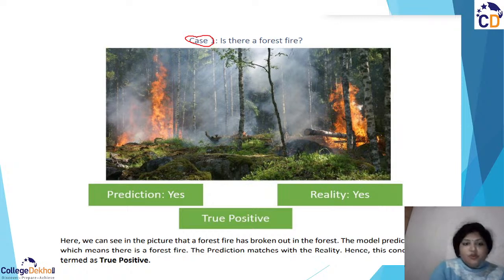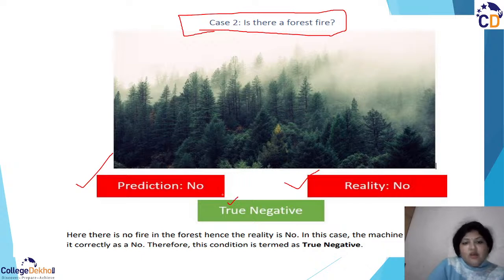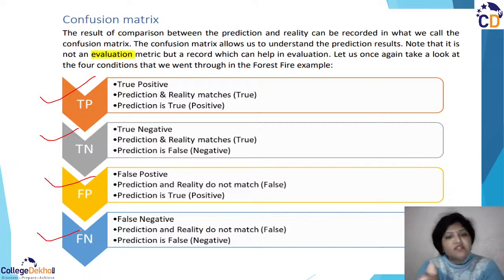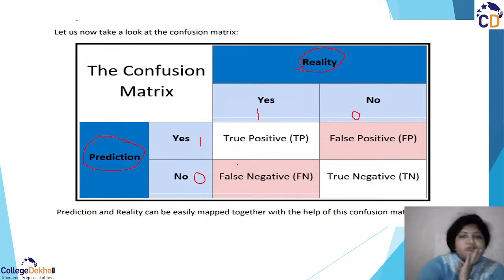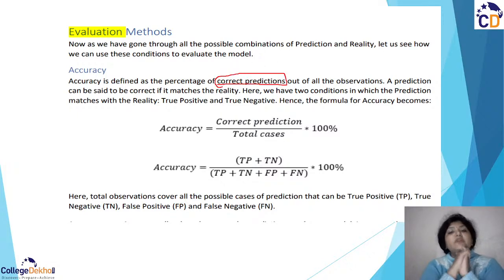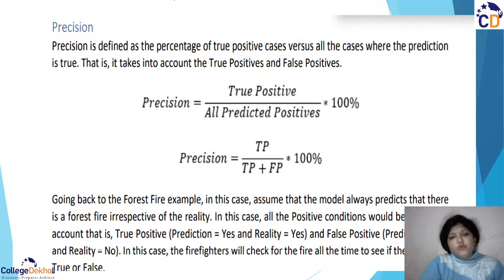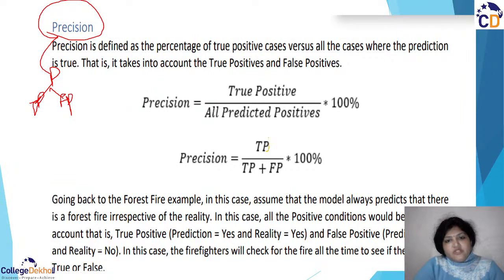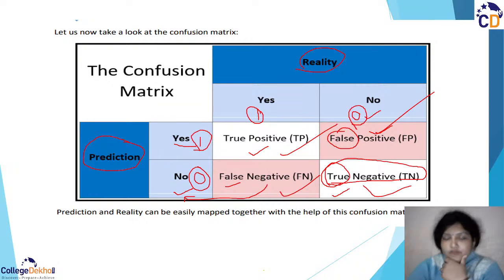Evaluation phase of AI project cycle | Sheetal Ma'am | College Dekho